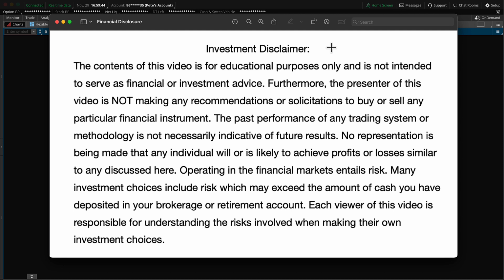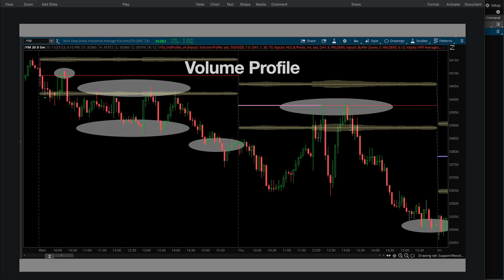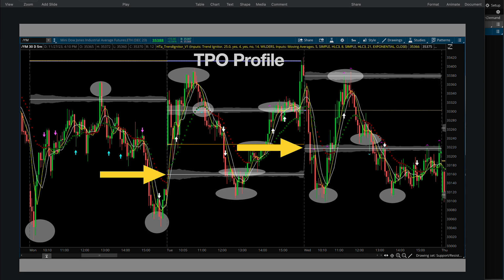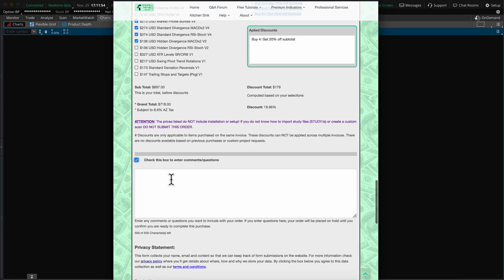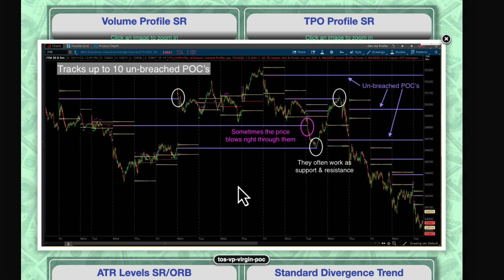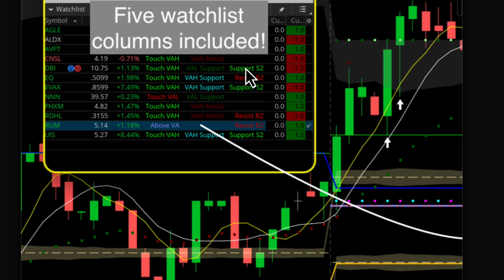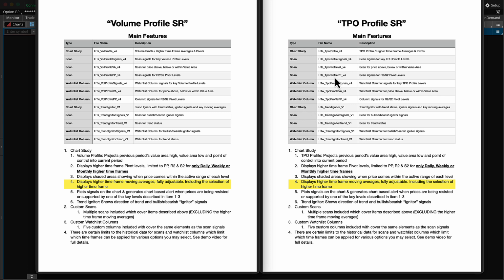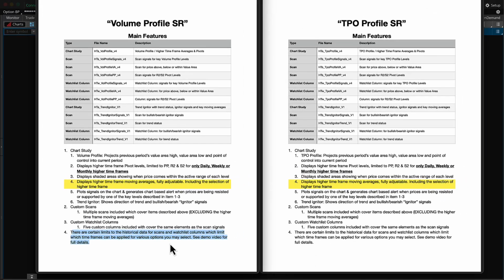Thinkorswim Volume and TPO Profile V4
This is an upgraded version of the very popular Volume Profile study. This version includes a trend identification indicator named "Trend Ignitor". This version also includes PP, R2 and S2 levels, higher time frame moving averages and other key support/resistance levels.

There is one demo video which covers BOTH the TPO Profile as well as the Volume Profile.

Included Features

    Volume Profile Value Area High, Value Area Low and Point of Control
    Ability to track up to 10 most recent un-breached POC's
    Higher time frame Pivot levels including PP, R2 and S2
    Higher time frame moving averages
    Trend Ignitor indicator showing bullish and bearish trend status